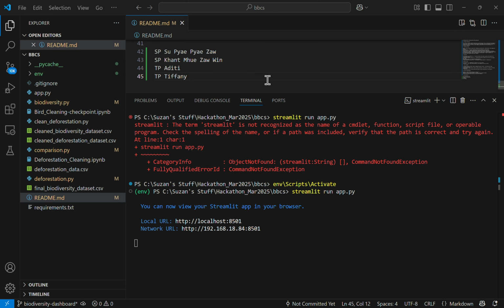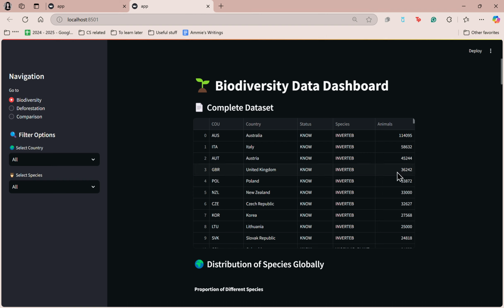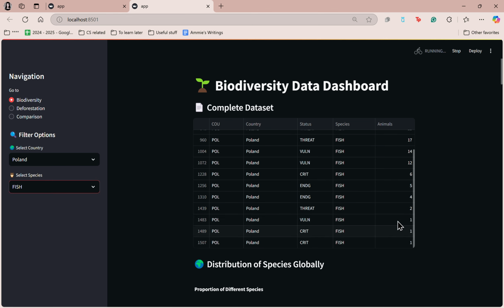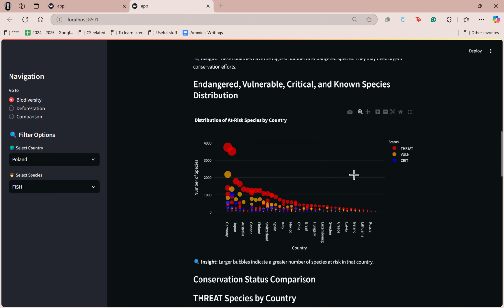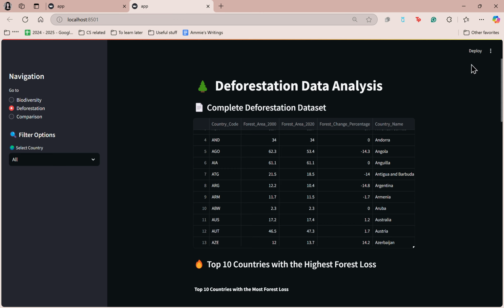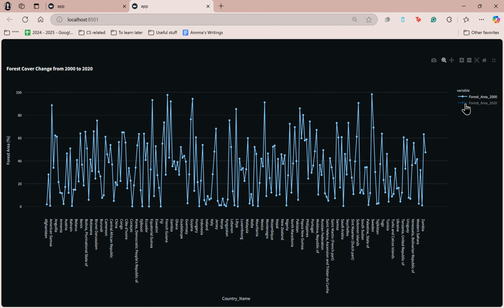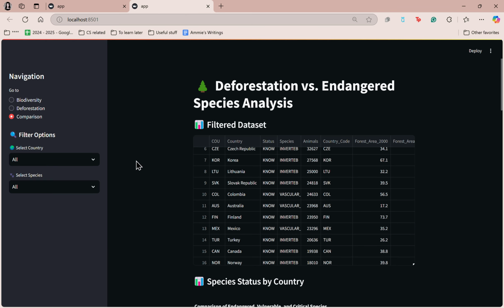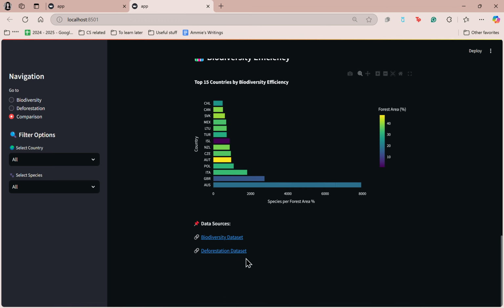Biodiversity and Deforestation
It's for the 2025 March Building Blocks hackathon